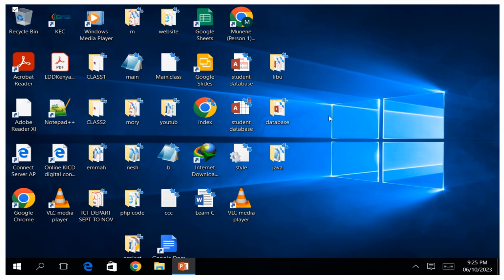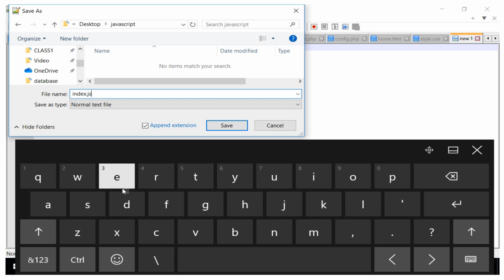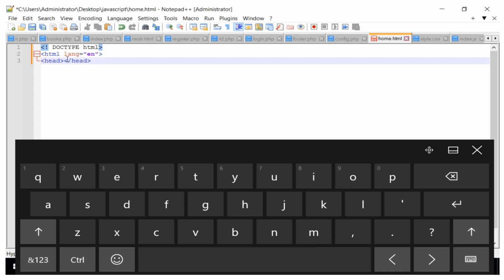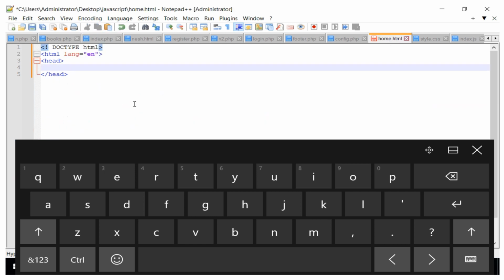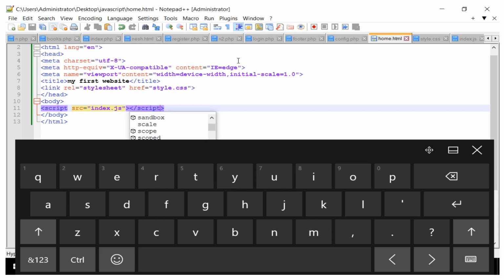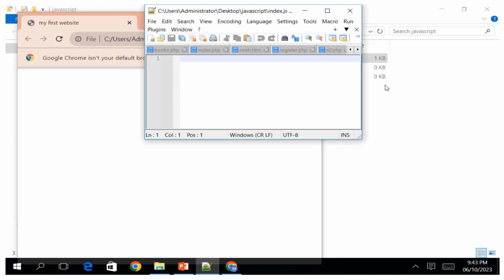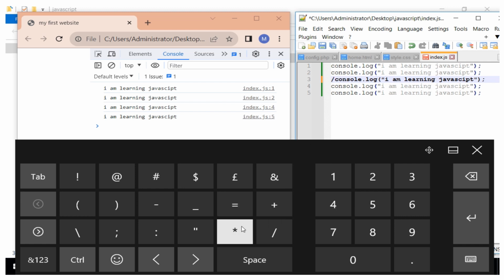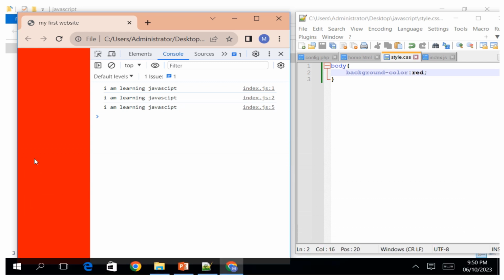Introduction to javascript programming langauge practical 1for both cdacc level 5 & 6 & DICT MOD 3